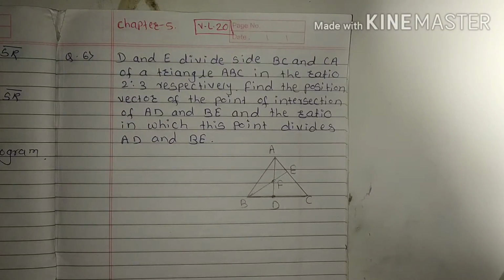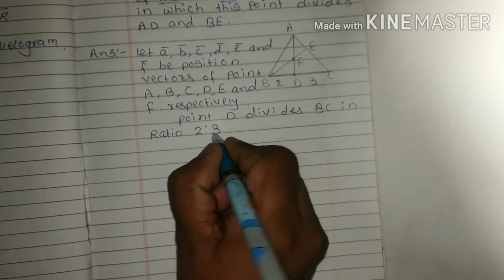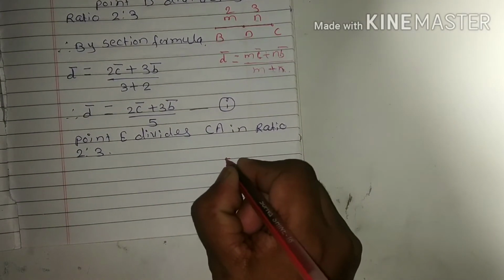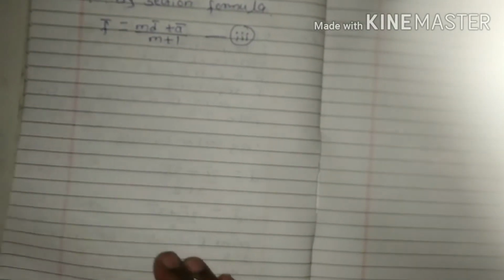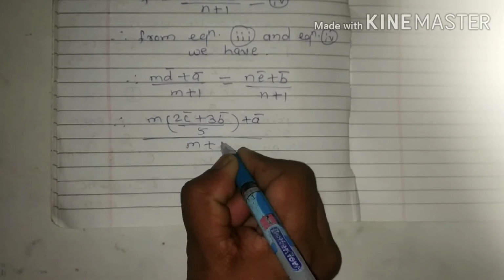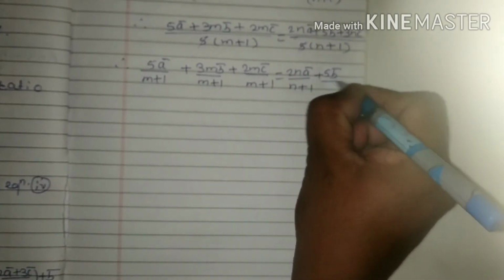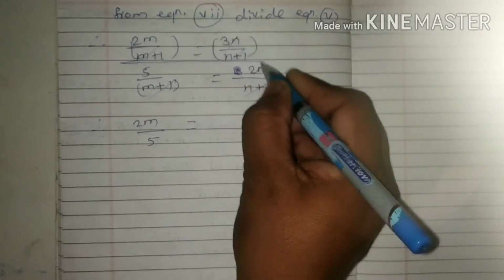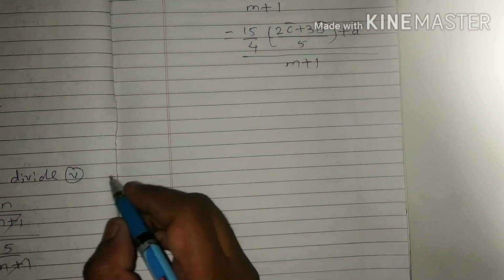12Science Chapter- 5, Vectors.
Exercise - 5.2 Q. 6 (V.L.- 20) (12/09/2020)